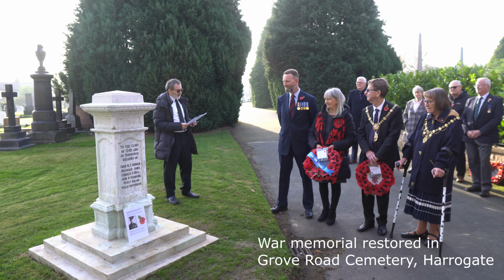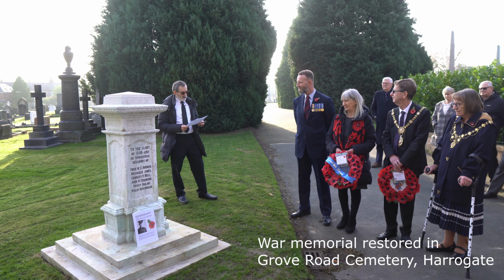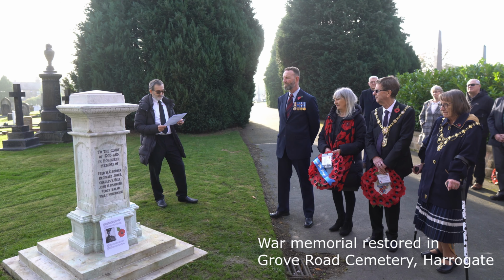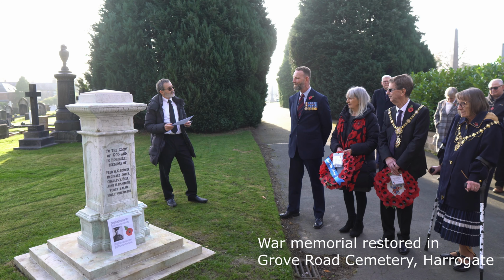War Memorial restored at Grove Road Cemetery in Harrogate